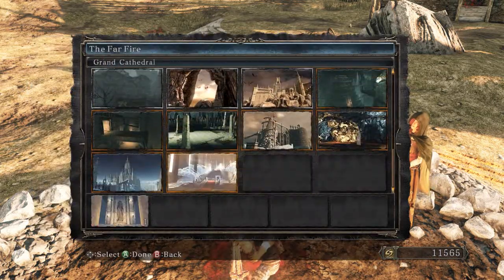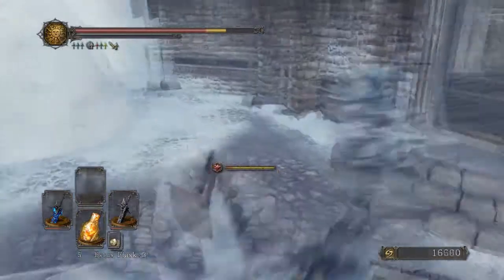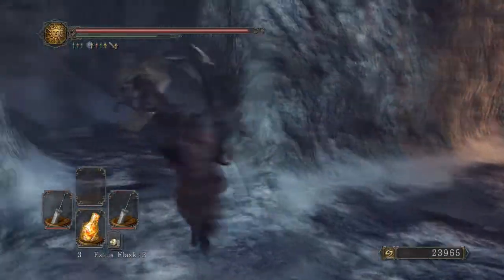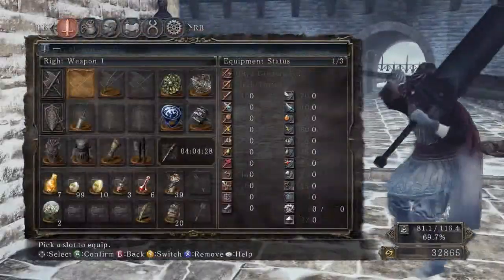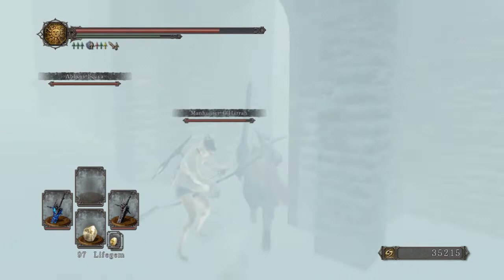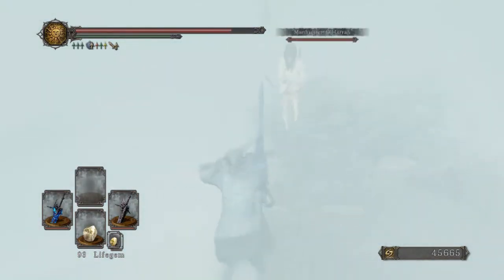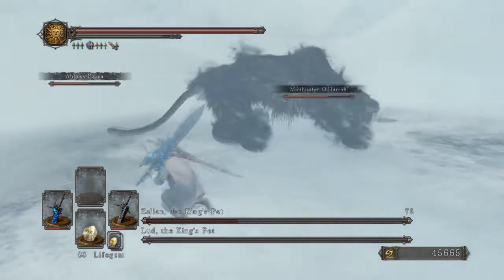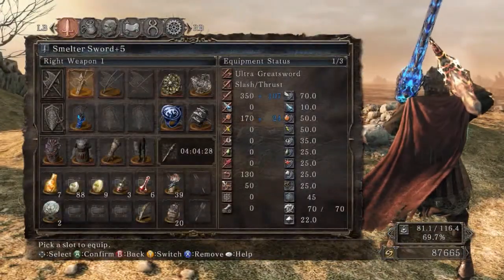Let's Play Dark Souls 2: Scholar of the First Sin Part 66 - BONUS Lud and Zallen, the King's Pets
My blood is still pumping